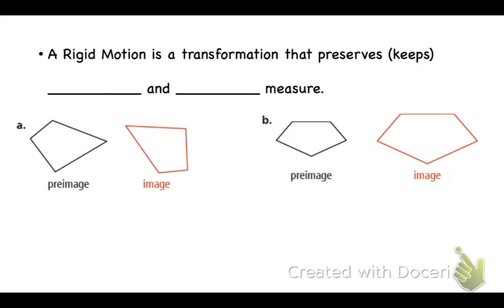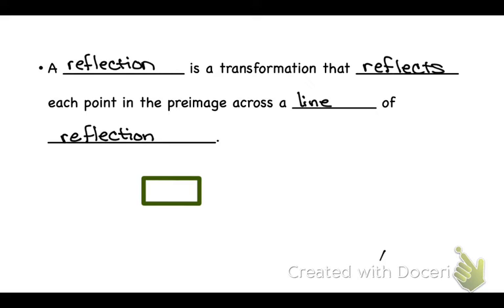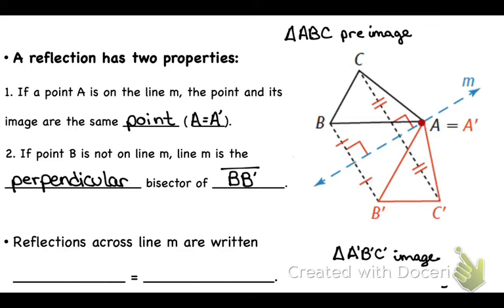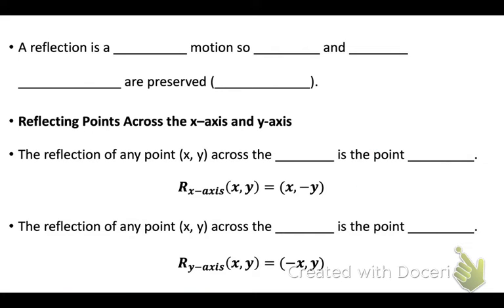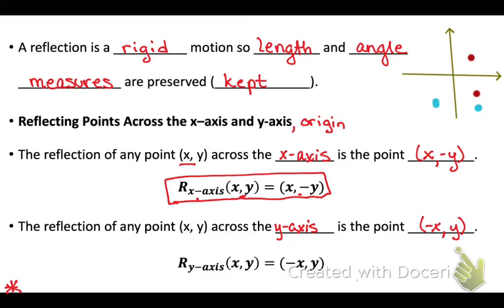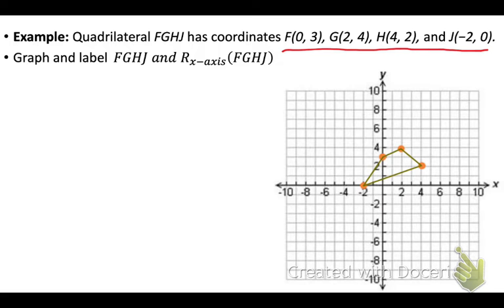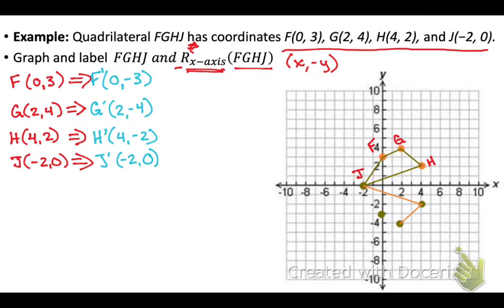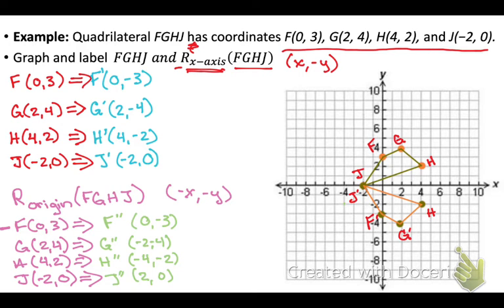Geo 3.1 (10/17/22)